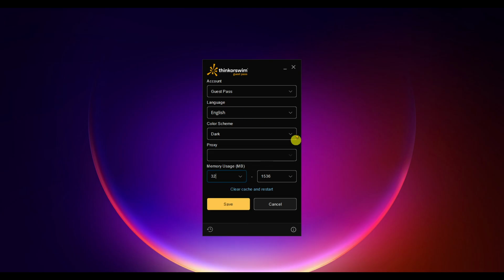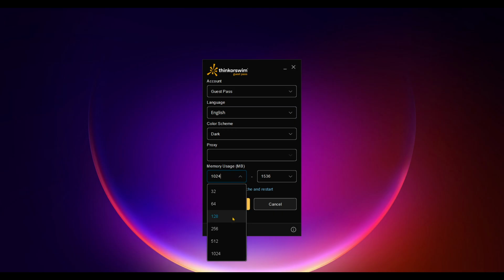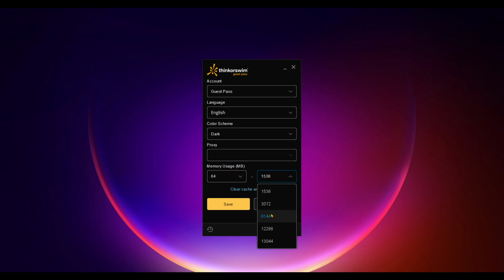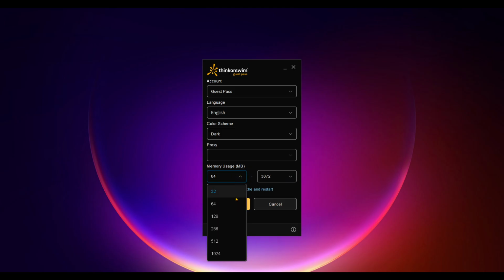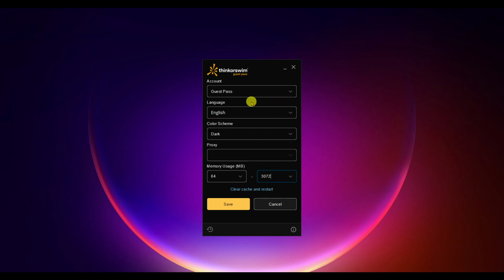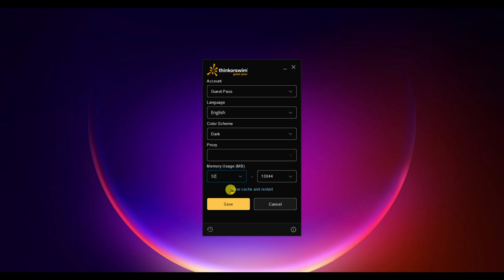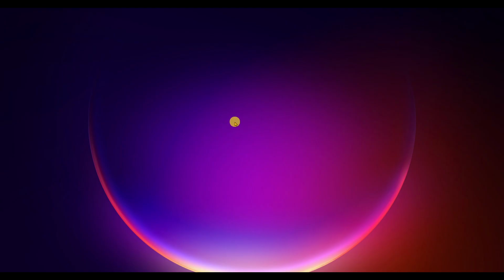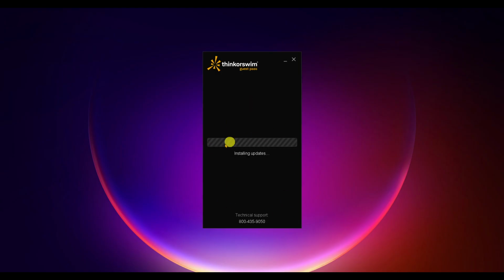How To Increase Thinkorswim Memory (2026) (Best Method)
In this video, I’ll show you how to increase Thinkorswim memory (2026) (Best Method) in a simple and easy way. If your platform is running slow or lagging, increasing memory can help improve performance.

You’ll learn how to adjust Thinkorswim settings, allocate more memory, and optimize the platform for smoother trading. This Thinkorswim tutorial is perfect for traders who want faster charts and better responsiveness.

By the end of this video, you’ll know exactly how to increase Thinkorswim memory and improve overall performance.